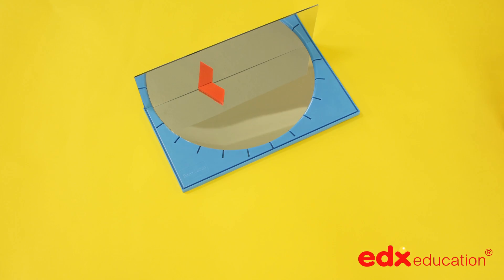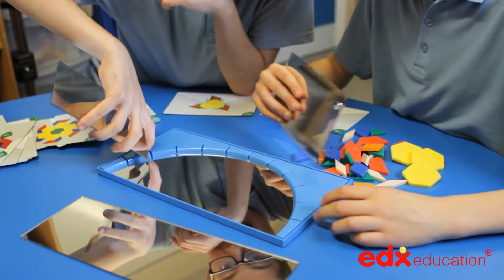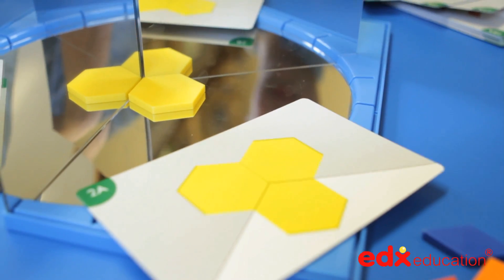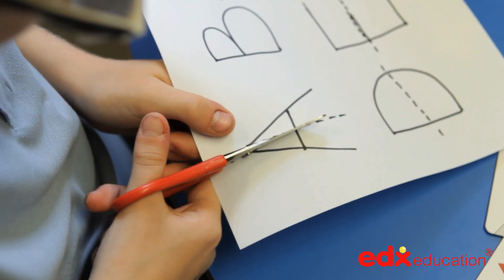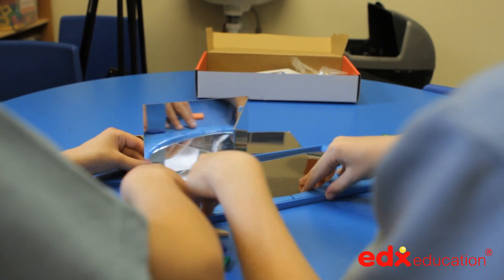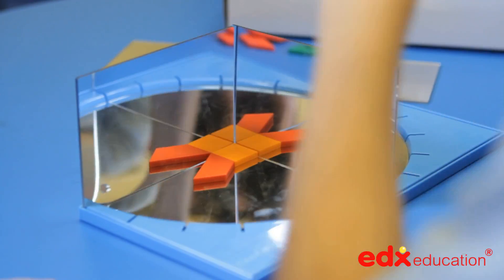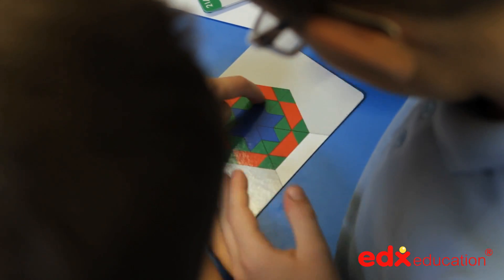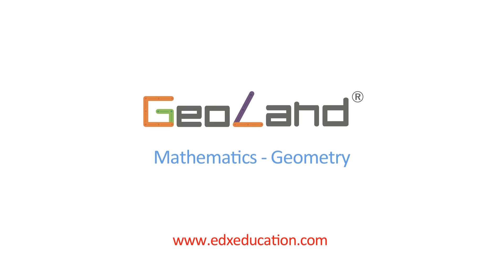GeoLand - Edx Education, Geometry, STEM, Reflection